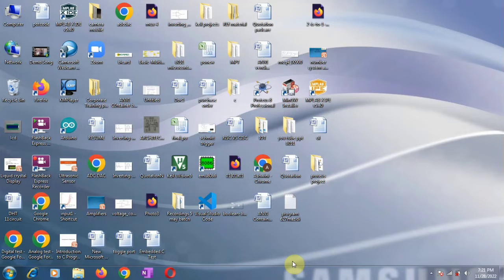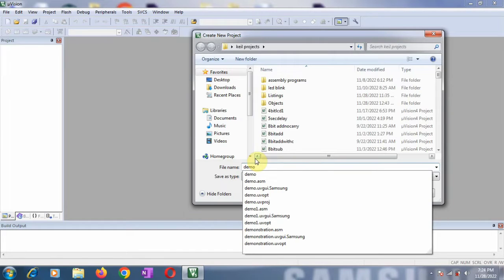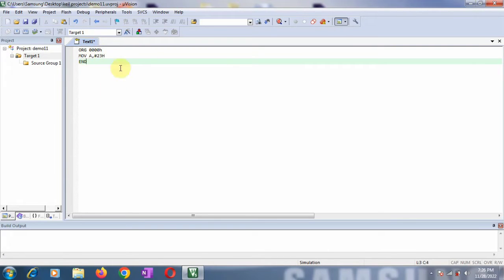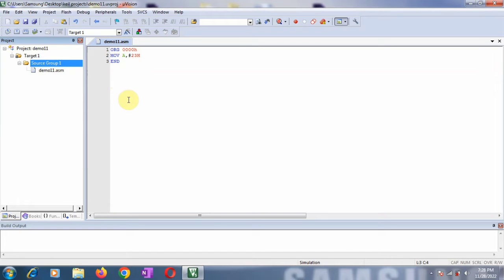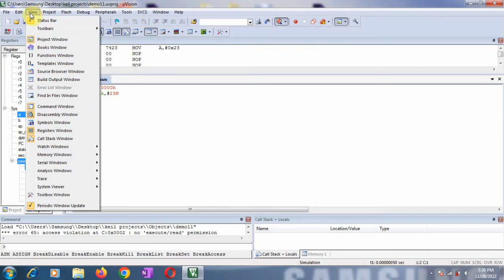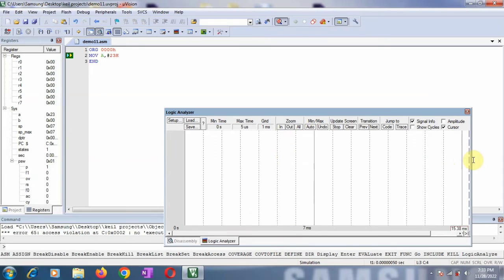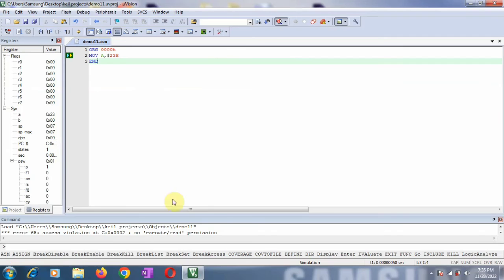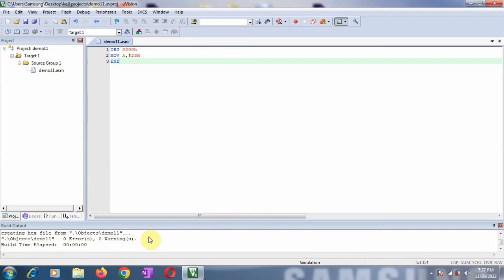KEIL Introduction for Beginners(8051)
In this video I have explained in detail how to use keil software for 8051 microcontroller